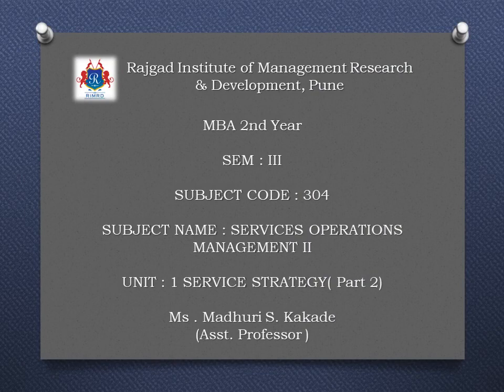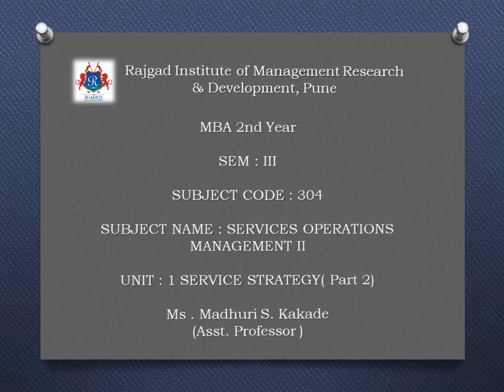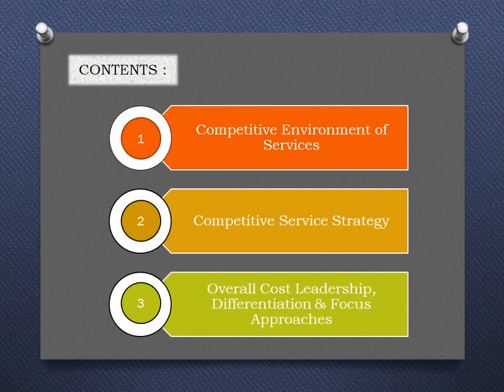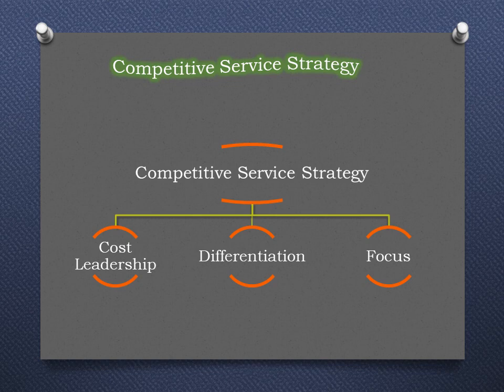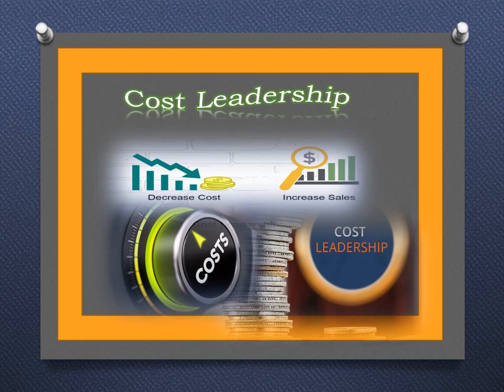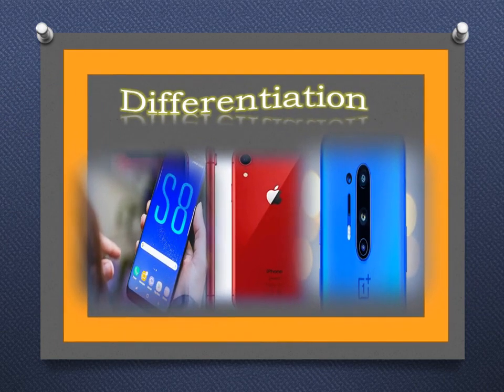Services Operations Management, Unit 1 (Part 2)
MBA 2 nd year, Sem 3